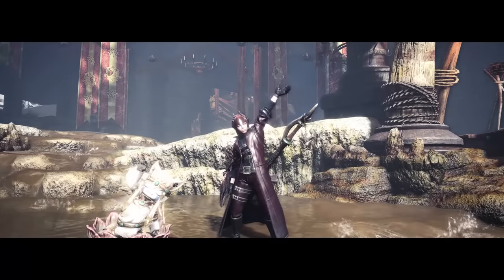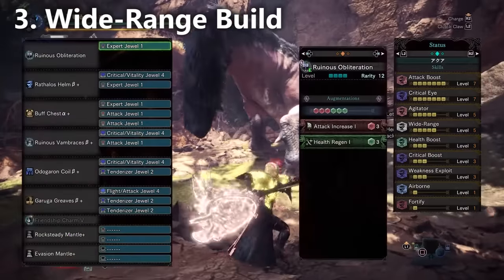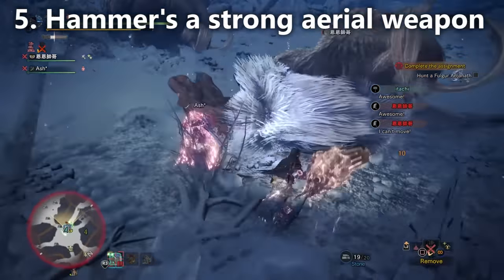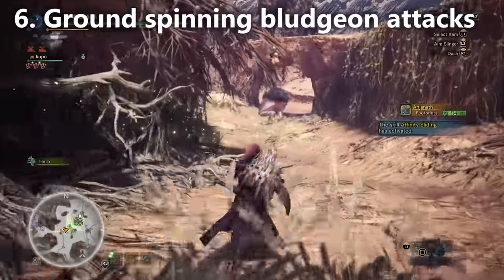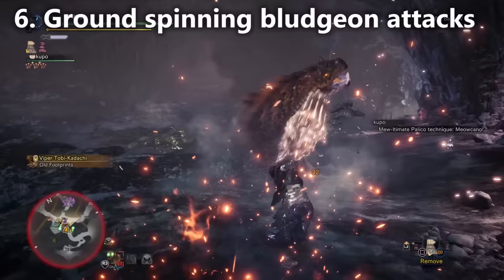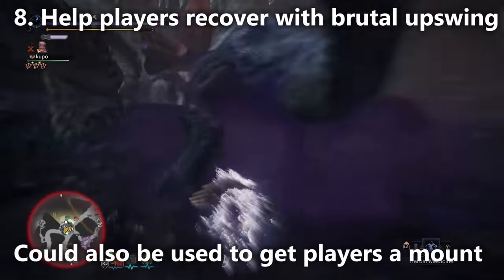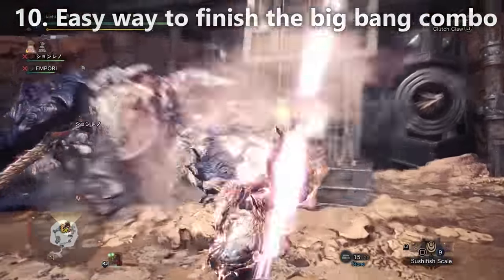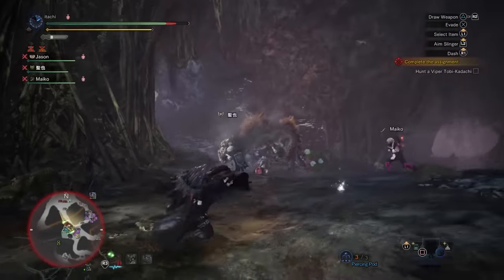10 Things you didnt know about the Hammer | MHW Iceborne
Here are 10 things you probably didnt know about the Hammer Weapon Class in MHW